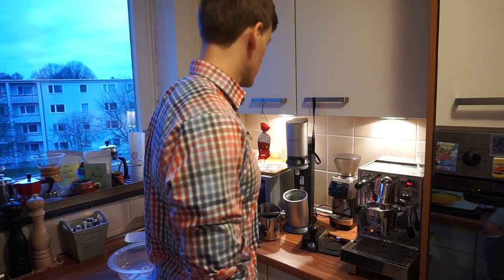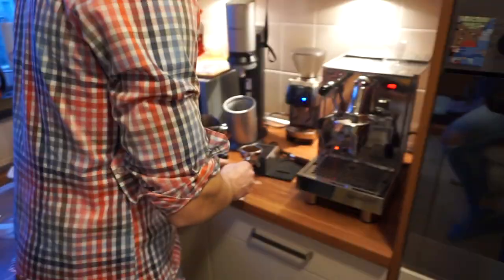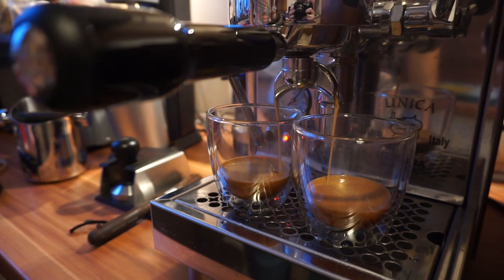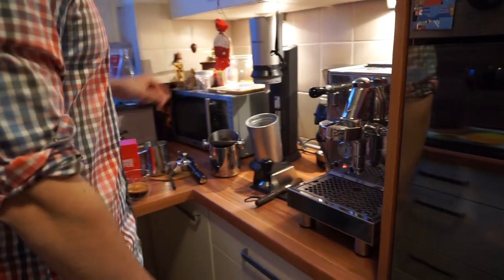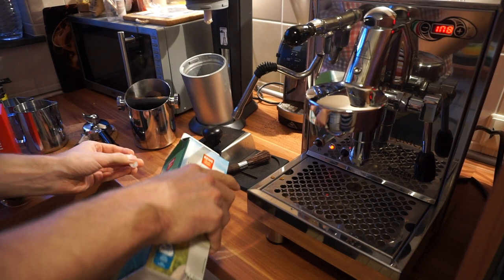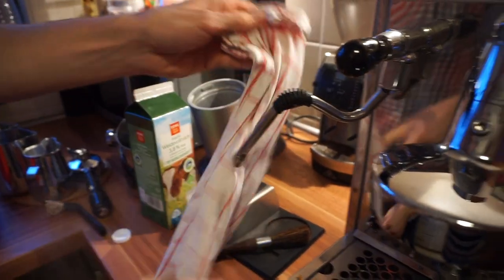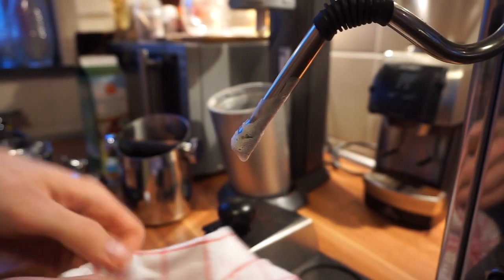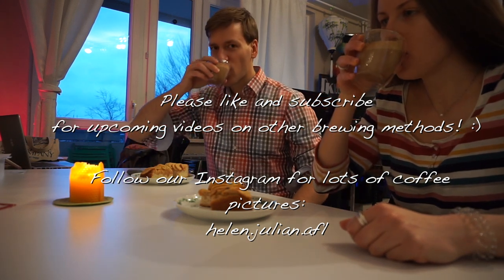7. VLOG: How to make a Cappuccino with the Bezzera Unica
In this video, Julian shows you some tips for making cappuccini with a Bezzera Unica